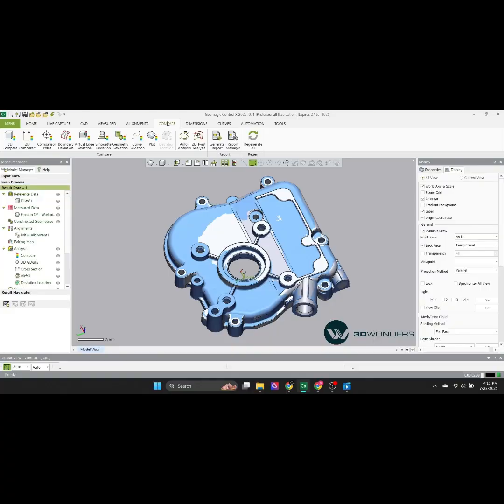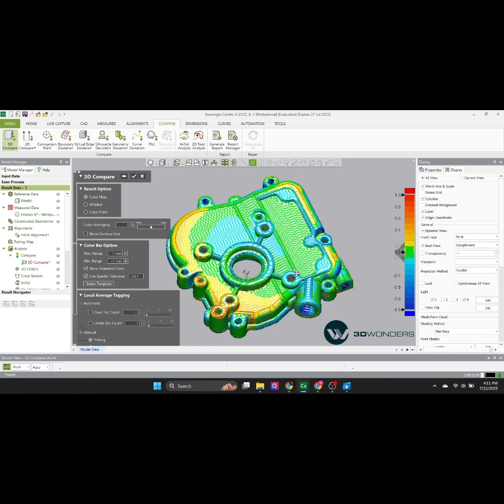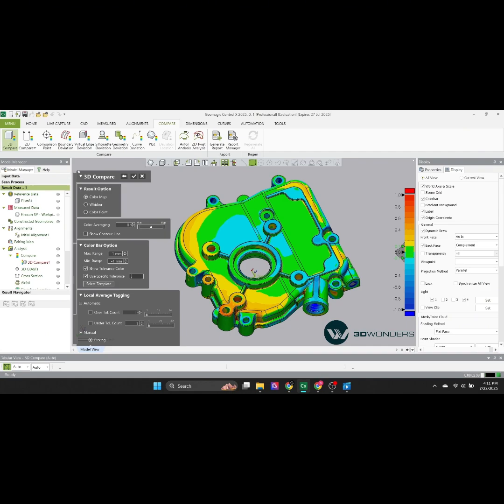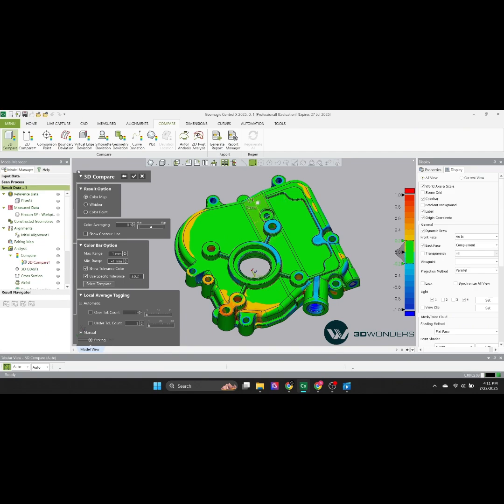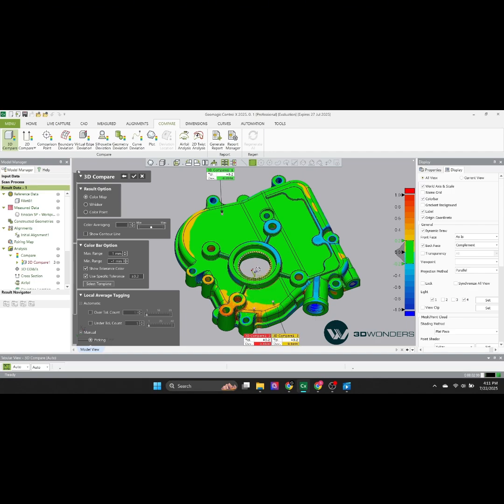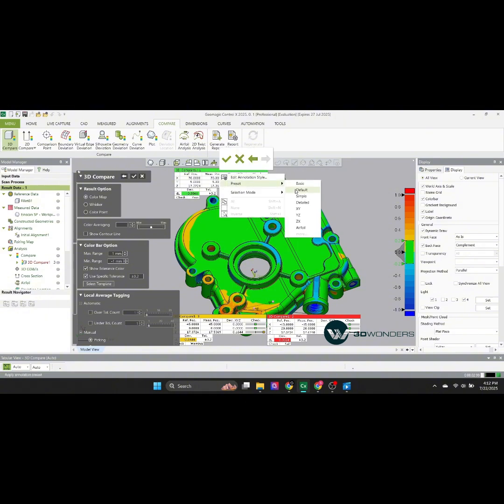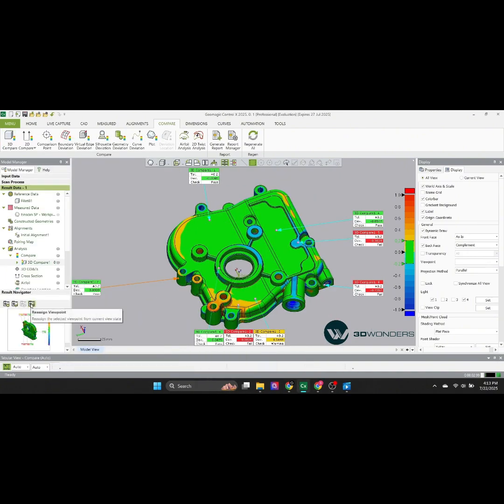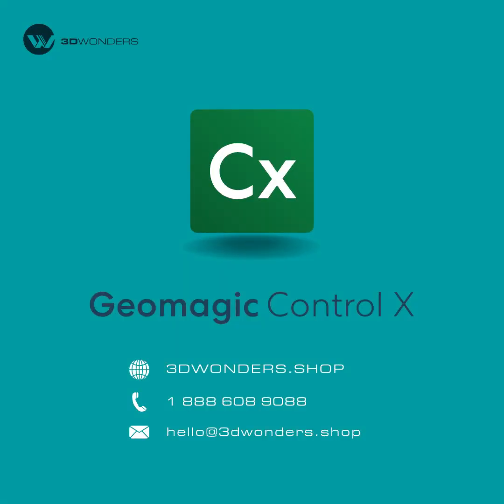3D Compare in Geomagic Control X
In Geomagic Control X, 3D Compare turns complex inspection into clear results.
A visual color map instantly shows where your scanned part matches — and where it deviates — from the CAD reference.
Set tolerances, view exact deviation values, and add clear annotations with pass, fail, or warning status.
Capture key viewpoints to share findings that are accurate, traceable, and easy to understand.

Fast, reliable, and built for real-world quality control.